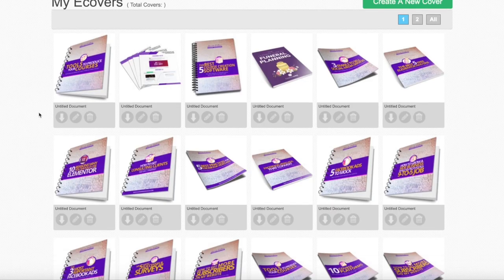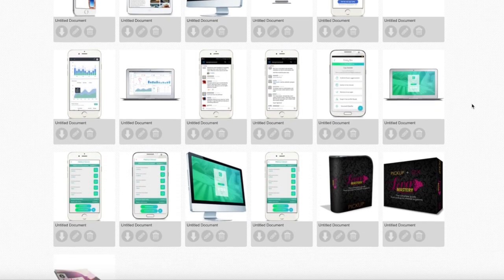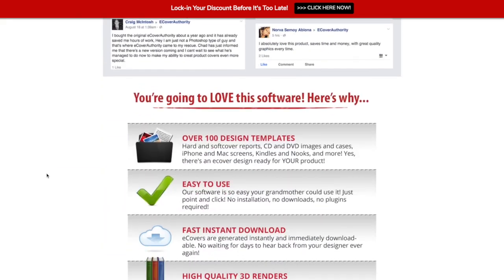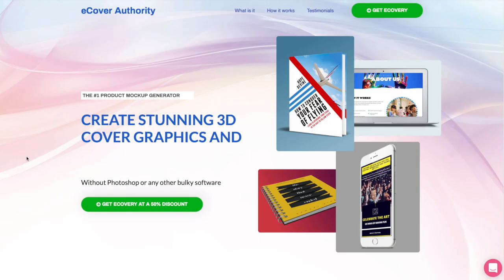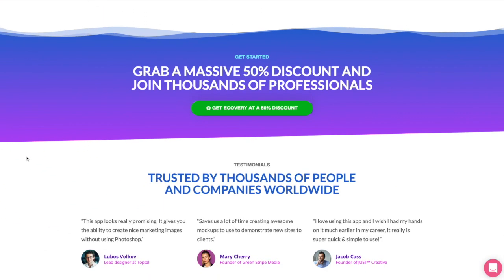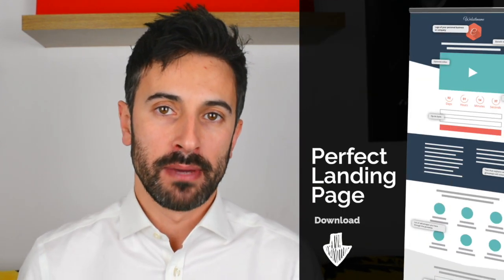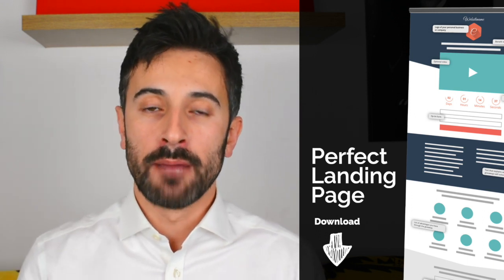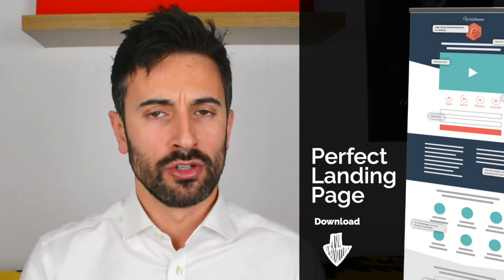How to Generate Revenue with Elementor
FREE Downloadable Resources in the video

THE PERFECT LANDING PAGE
This guide shows you which sections you must have in your landing pages ➜

THE 3 BEST ALTERNATIVES TO ELEMENTOR

🚀🚀 JOIN THE GROWTH ACCELERATOR 🚀🚀

🔷Get Monthly Videos, Podcasts and Book Reviews, In Order to Start and Grow Your Online Business

HIRE ME

🔷You want to start an online business or make yours successful?
Schedule a FREE 30 min skype call with me